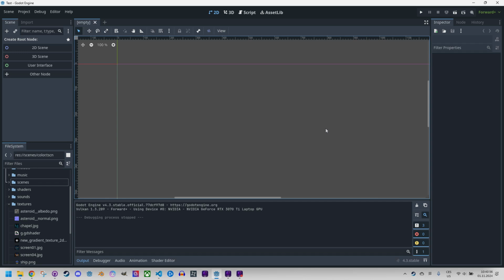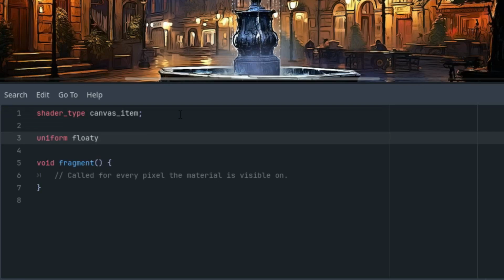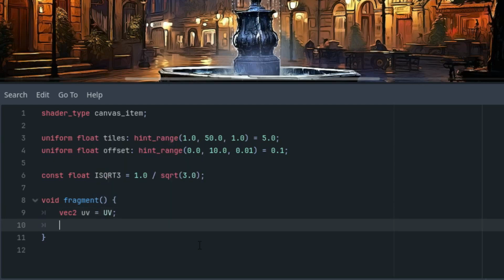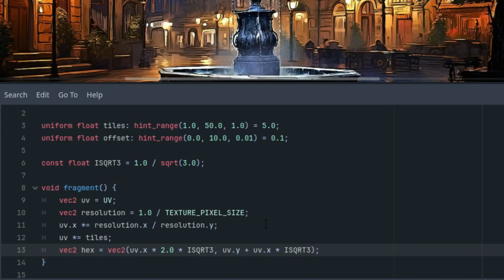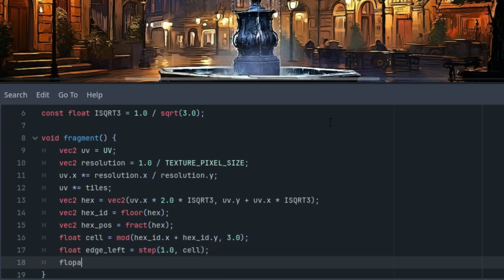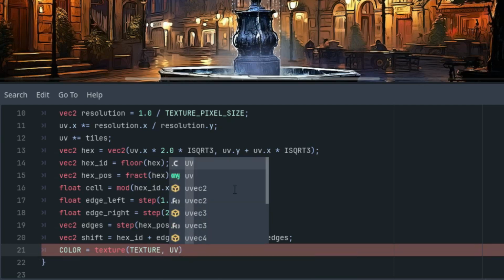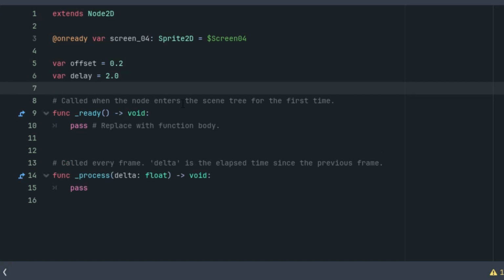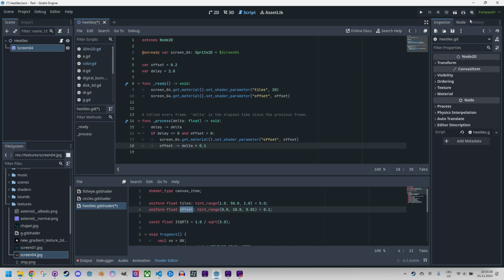Godot 4: Hexagonal tile shift (shader tutorial)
Hello everyone! We continue the series of effects that we can apply to a selected texture or even the entire screen. This time, we will create a simple effect of breaking an image into hexagons, shifting the crop in each of these tiles, and the final composition of the entire image or, conversely, the decomposition, which can be quite a useful function. So let’s get started.